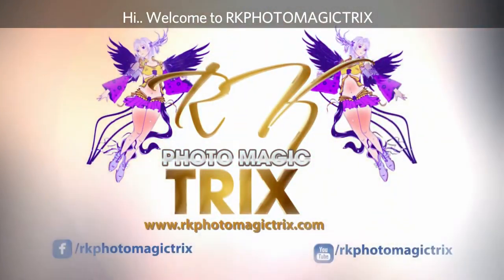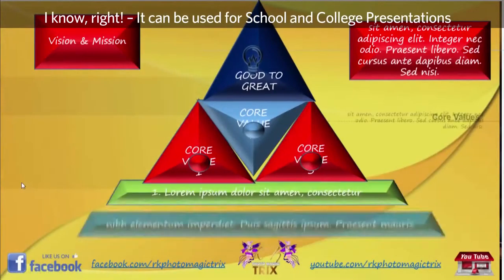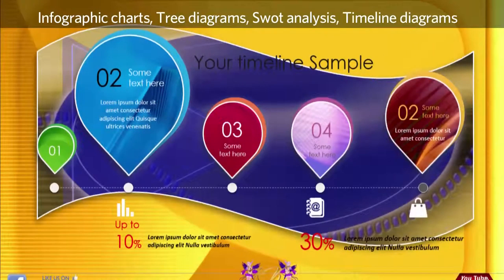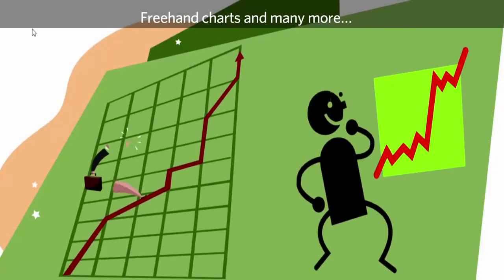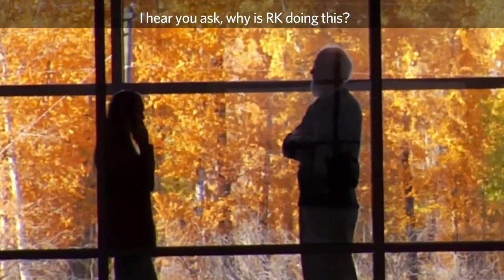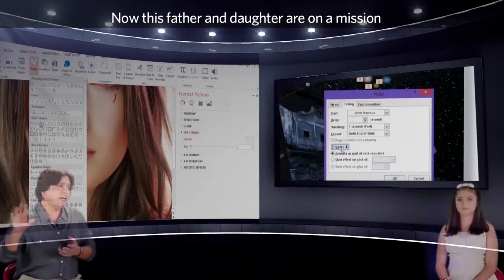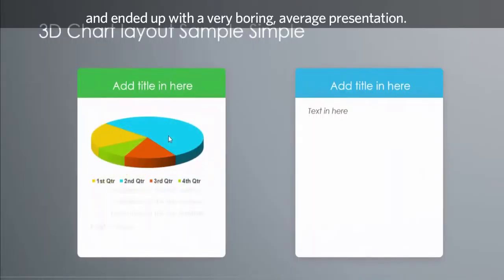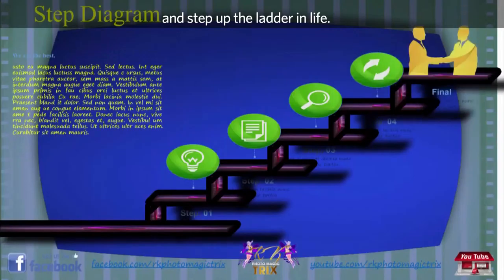PowerPoint Preview Promo